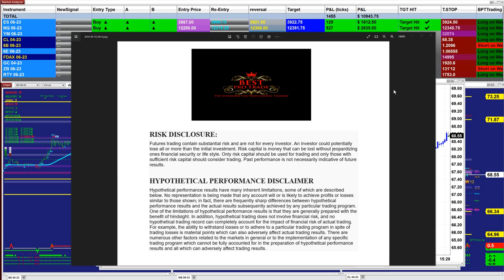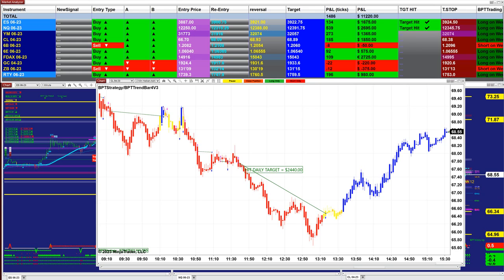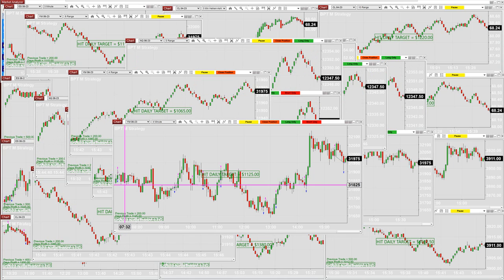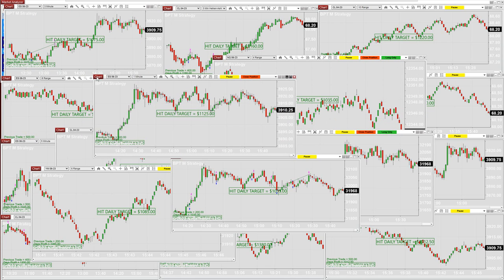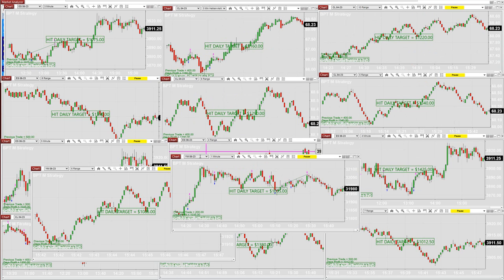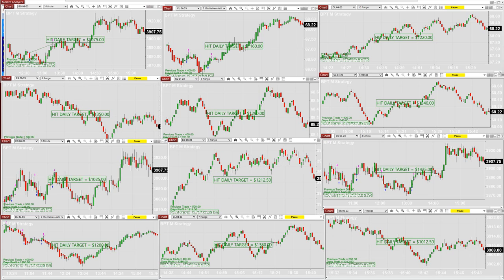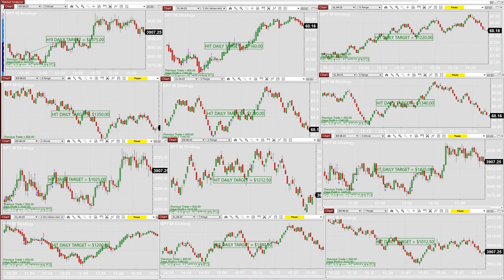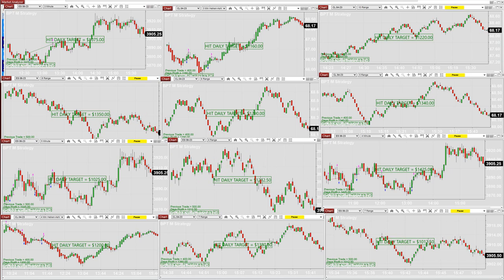Autotrader, Automated Trading, Ninja Trader, Automated Signal Entry, Best Pro Trading